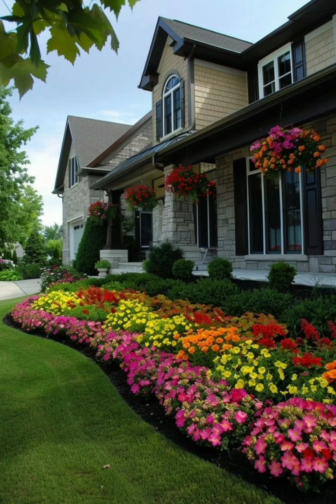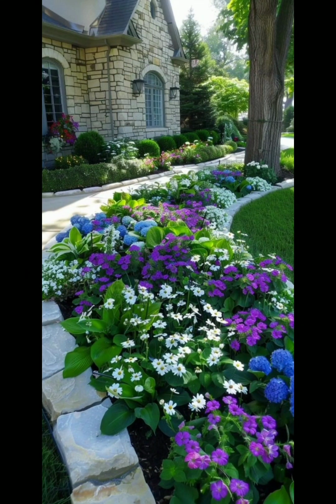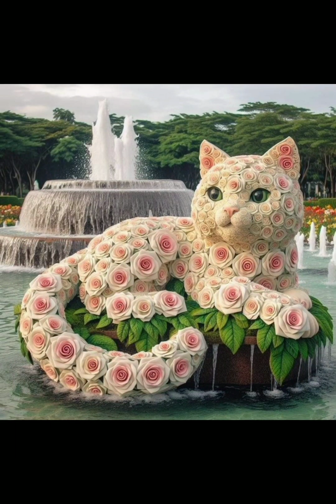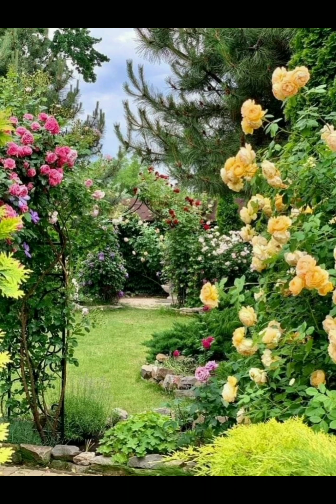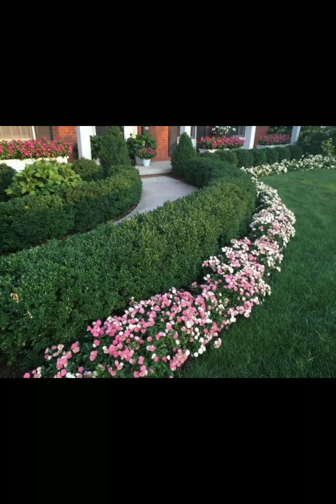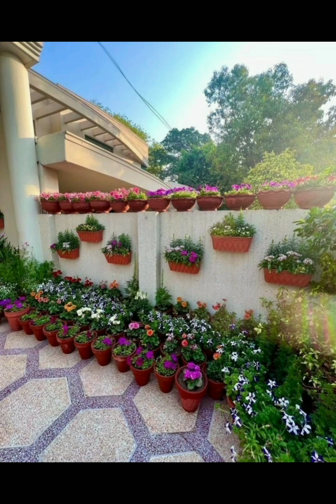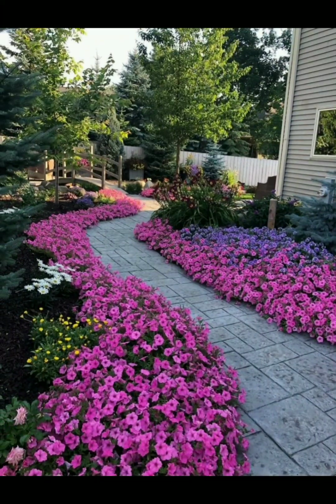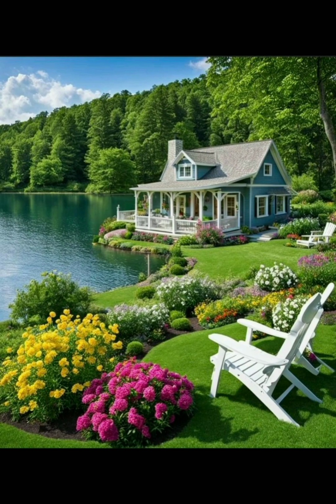Beautiful garden ideas 2024| awesome green gardening#greenhouse